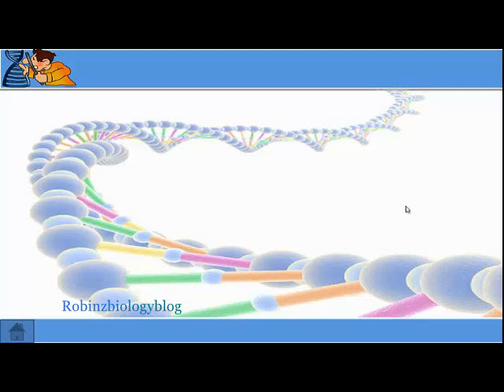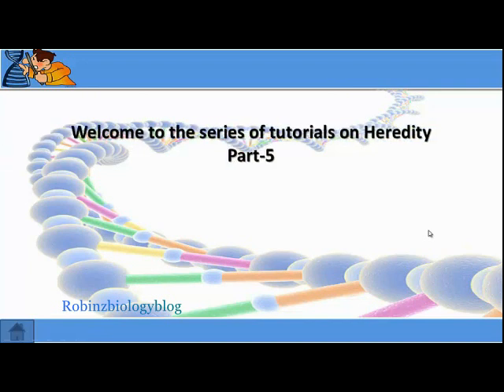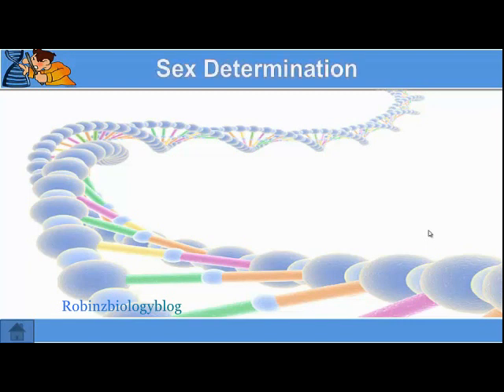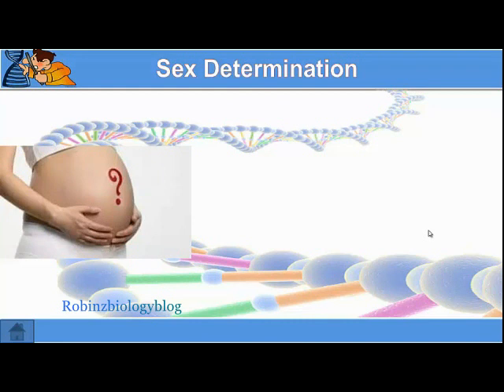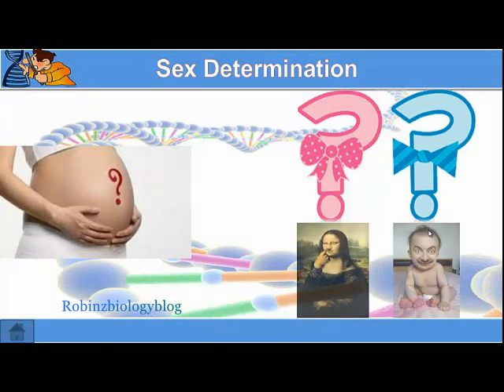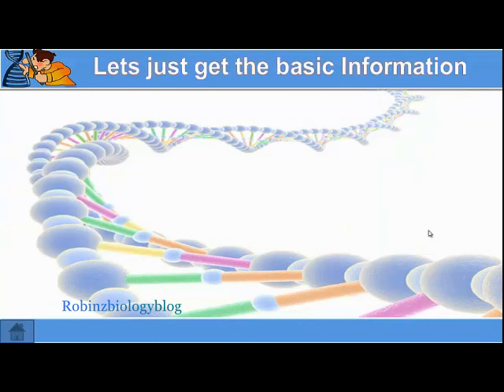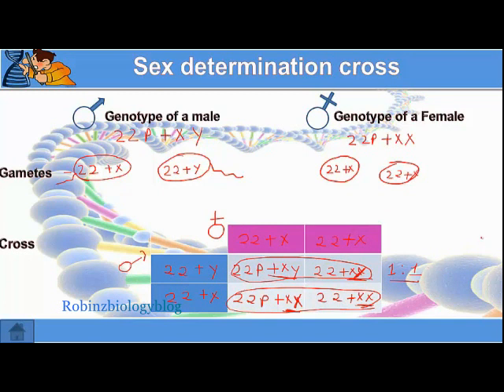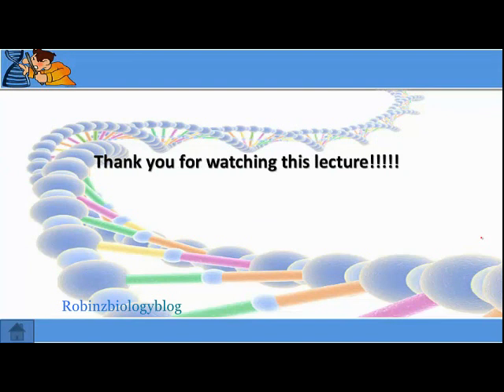Class 10 science Heredity and Evolution- Sex Determination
this video talks about sex determination in human beings along with sex determination cross and formation of haploid gametes at the time of inception. you will also learn about how haploid gametes lead to the production of diploid zygote